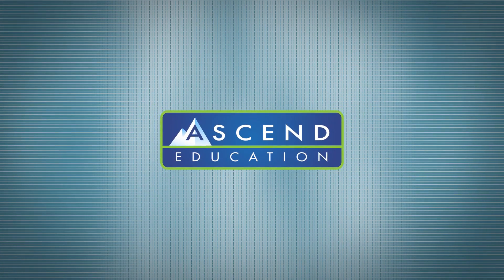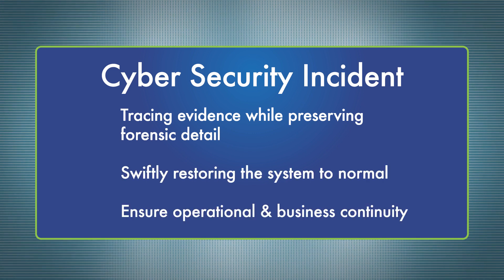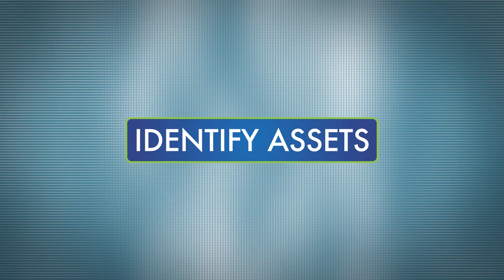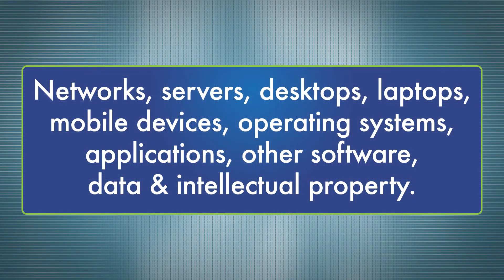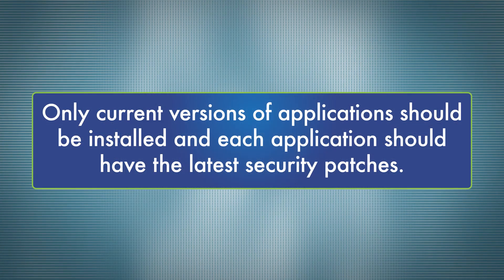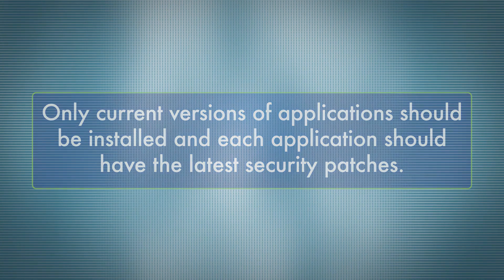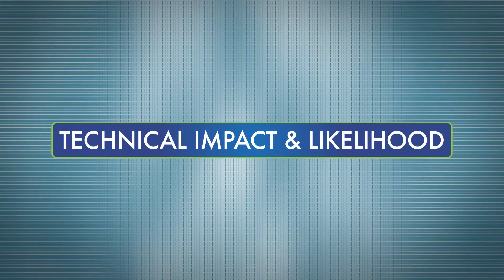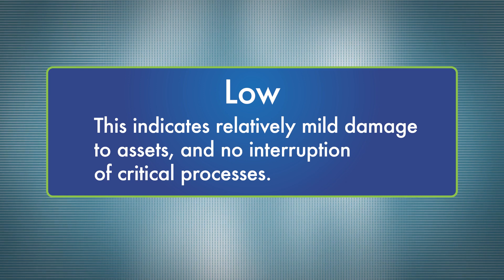Ascend Cybersecurity Series: Information Security Practices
What's the state of your organization's threat intelligence? Here are some tips on how to make sure your organization is ready for security threats and attacks. Learn how to better address your organization's cybersecurity needs.